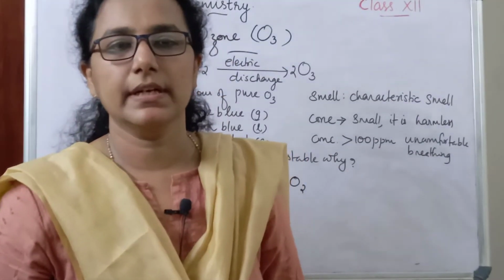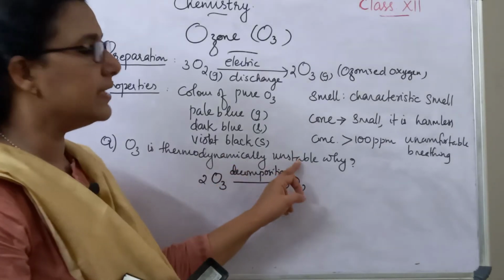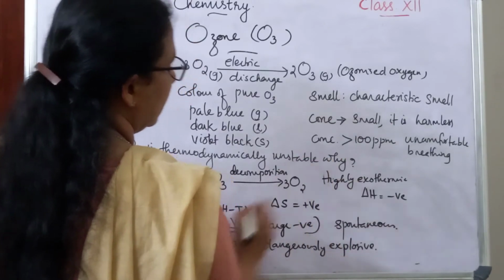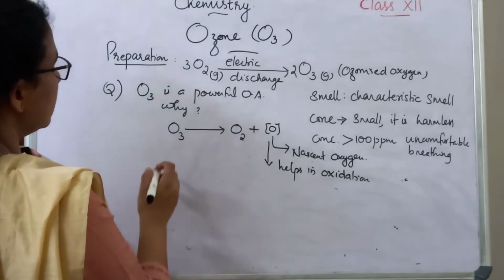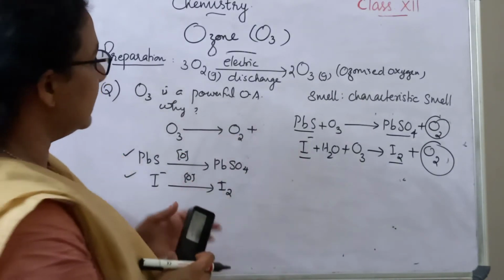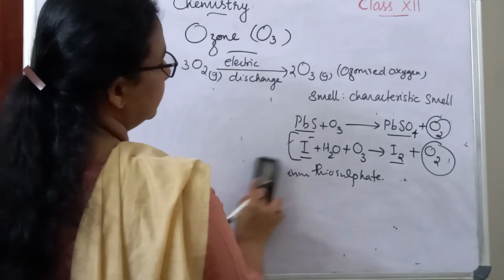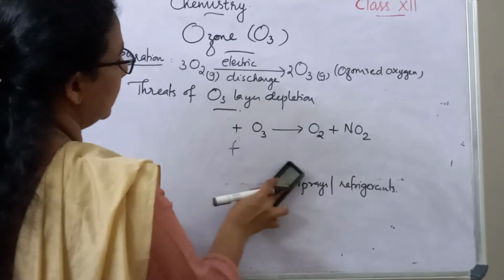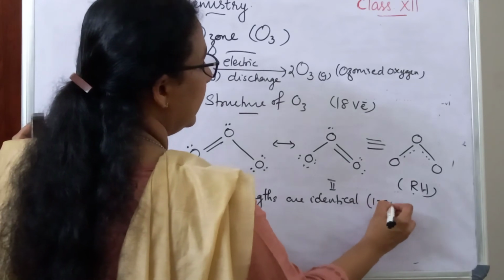P -block elements |Group 16|Ozone| chemistry |class 12|CBSE |NCERT|part #9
Group 16
|Ozone|
chemistry
 |class 12|
CBSE |NCERT
|part #9|